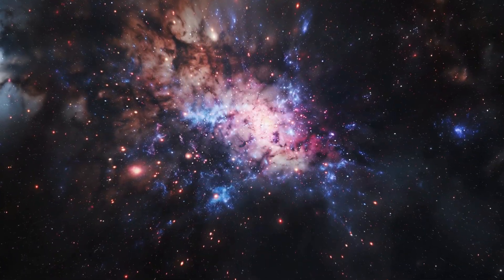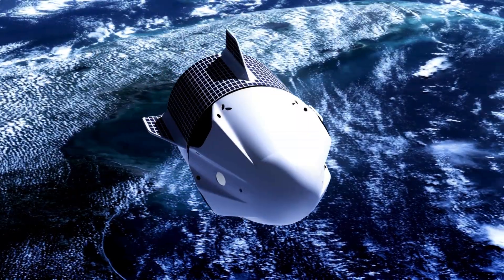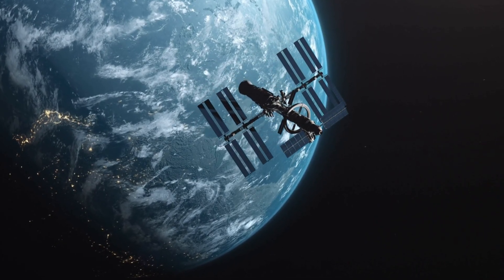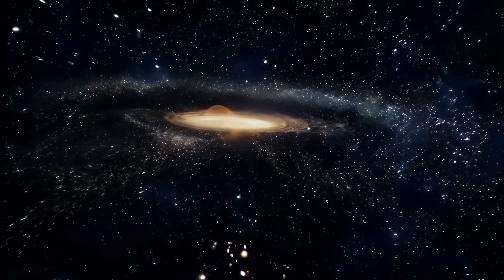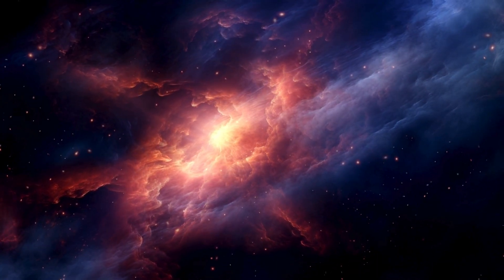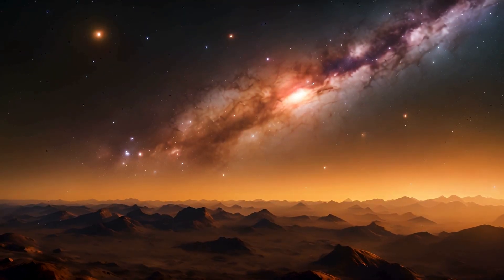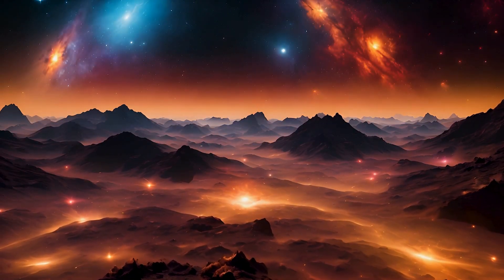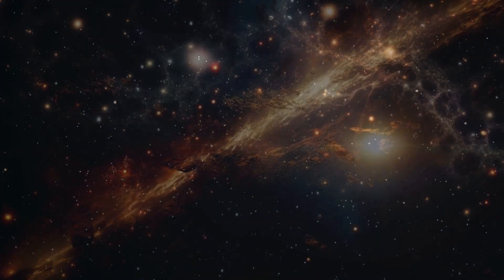Voyager 1 just made an IMPOSSIBLE Encounter in Deep Space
we dive deep into the BREAKTHROUGH discovery made by NASA's Voyager 1 spacecraft—an IMPOSSIBLE encounter that defies everything scientists thought they knew about interstellar space. After nearly 48 years of silent travel beyond our solar system, Voyager 1 has just transmitted data revealing a mysterious surge in high-energy particles, a sudden shift in magnetic fields, and even a low-frequency hum with no known origin2.

Could this be evidence of a hidden cosmic structure, a galactic boundary, or even extraterrestrial technology? Some experts suggest Voyager 1 may have brushed against a relic of a supernova, while others speculate it could be a signal from an unknown force or alien megastructure4. This NEW anomaly is rewriting our understanding of the universe and sparking global debate among astrophysicists and space enthusiasts.

🧠 In this video, you'll discover:

What Voyager 1 encountered in the vast void of deep space

Why scientists are calling this event “IMPOSSIBLE”

Theories ranging from cosmic shockwaves to alien contact

How this changes the future of space exploration

What NASA is doing next before Voyager 1’s power runs out in 2026